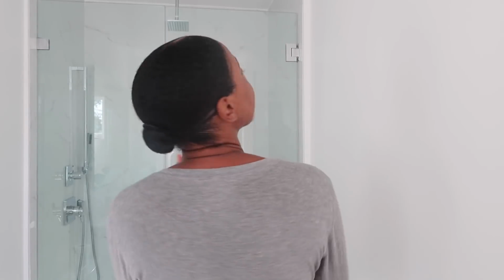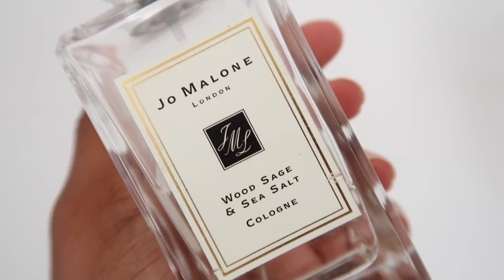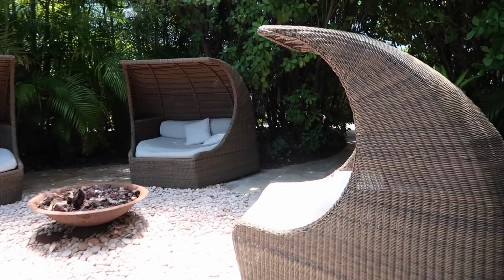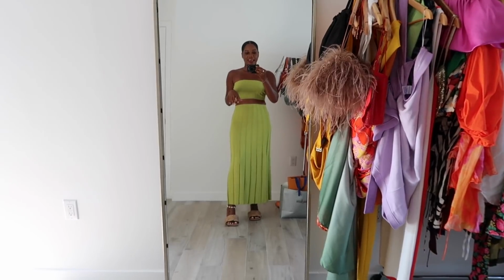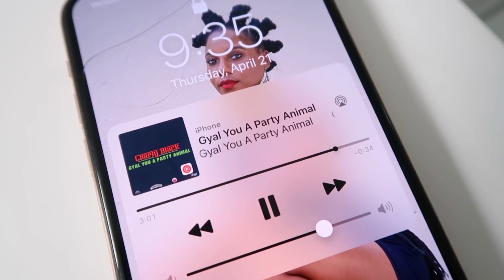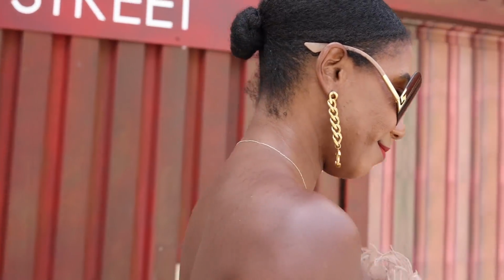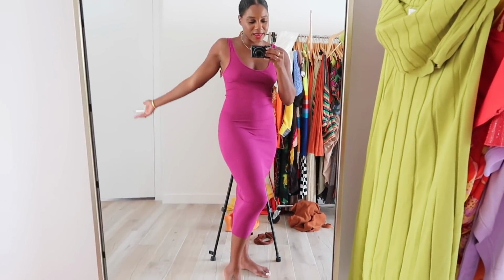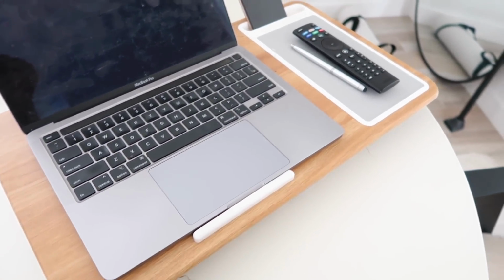🌴 MIAMI WEEKLY VLOG! Feeling very much like THAT GIRL! Working hard, Playing harder 🌴 MONROE STEELE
In this Miami Weekly Vlog we've partnered with TULA skincare! Lets shoot some fire fashion content, have a spa day at The Standard and attend an event with Australia!

Tan Pencil Skirt OLD AND SOLD OUT

Hermes Scarf worn at Shirt

The Standard Hotel & Spa

Lido Restaurant at the Standard Hotel

Esme Hotel

Miami Design District

Bodega Taqueria